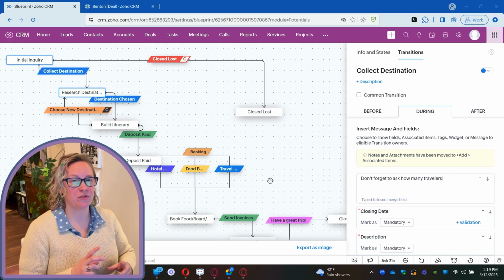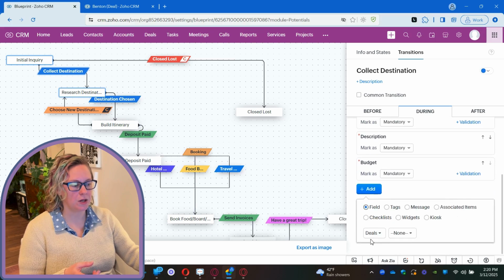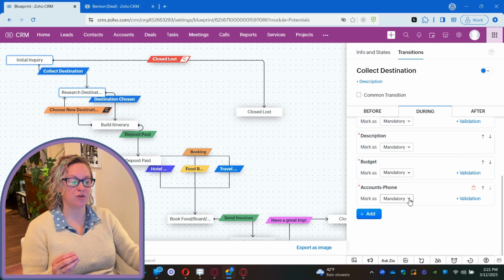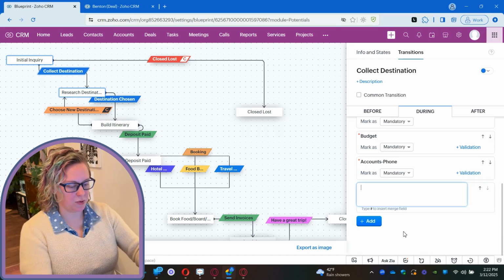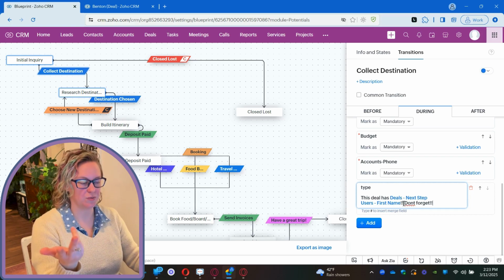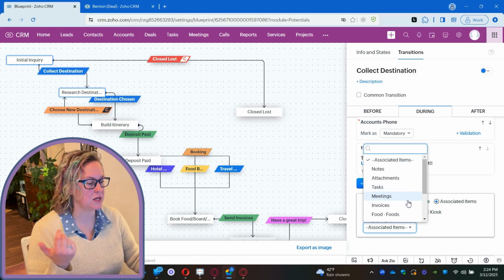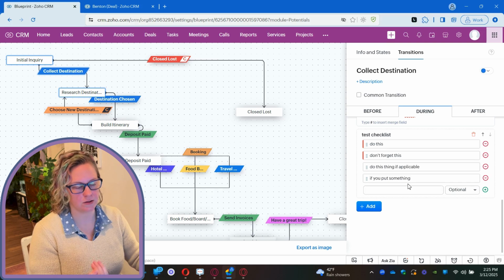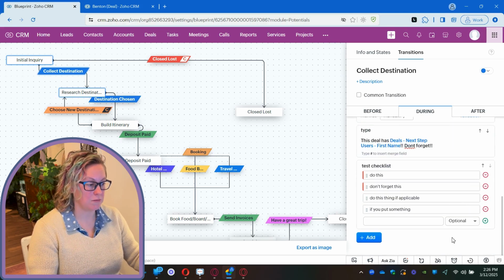Zoho Blueprints - Transition Button "During" Options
While you're making your Blueprints in Zoho, there are many options for what you can do "during" a transition. We'll explain what that means!